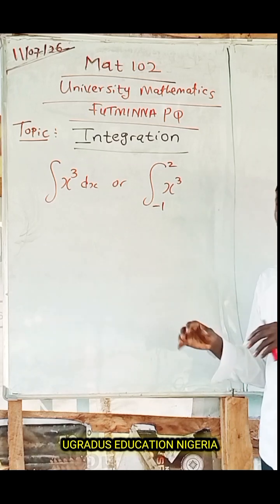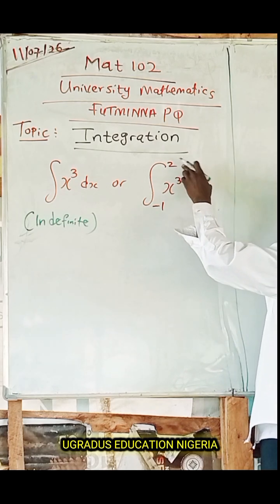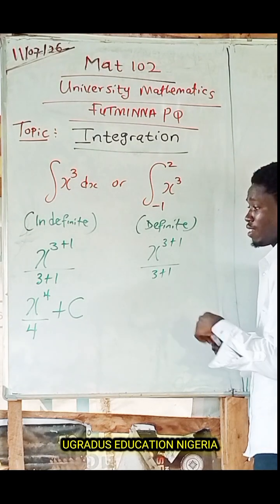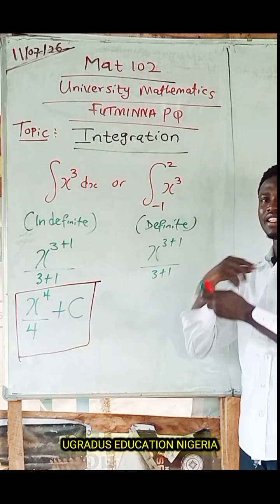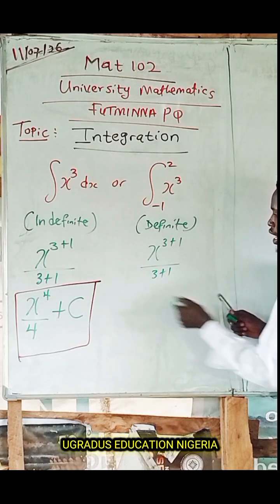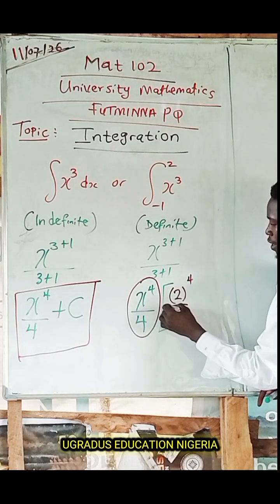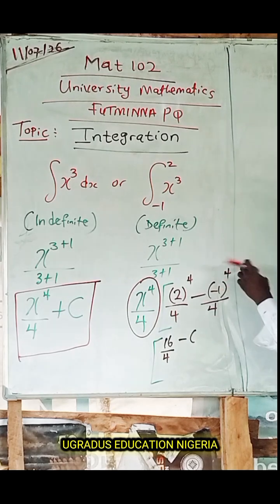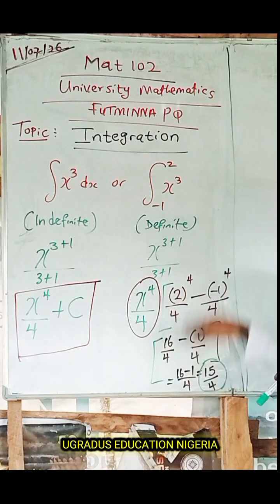|INTEGRATION FOR BEGINNERS| Learn in 10 seconds the two integral classes|BEST VIDEO 2026||